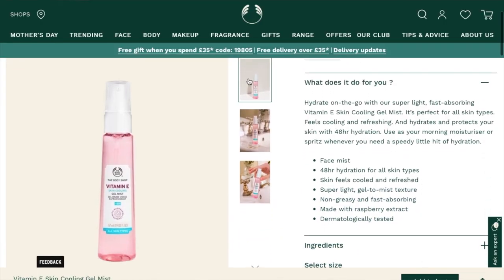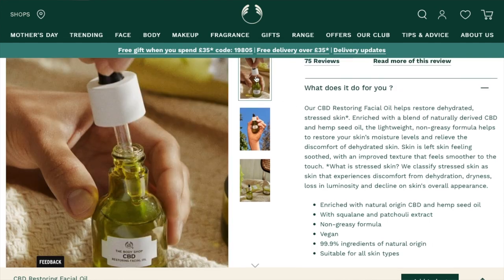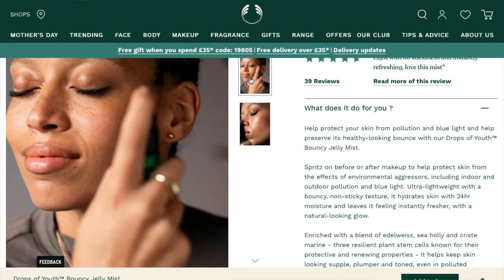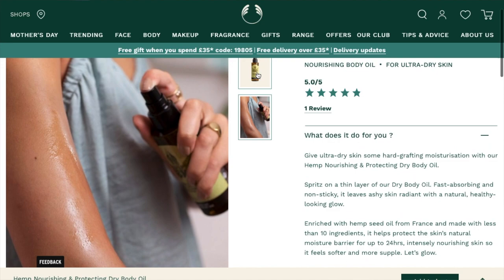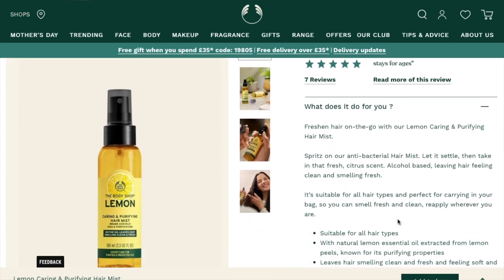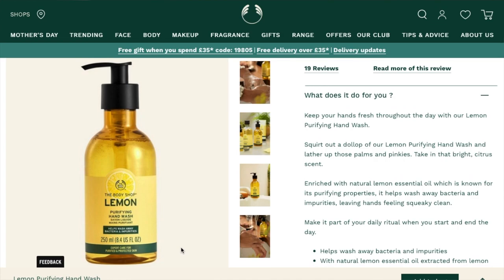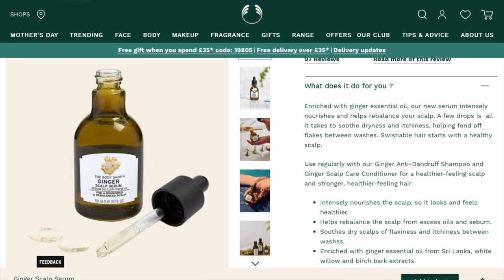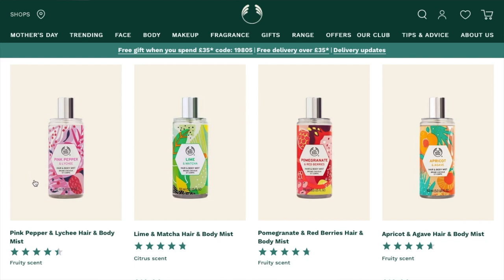BODY SHOP NEW RELEASES | Skincare & Body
In today's video I share with you a few of the new releases from The Body Shop when it comes to skincare and body products xx

My Own Skincare Range: